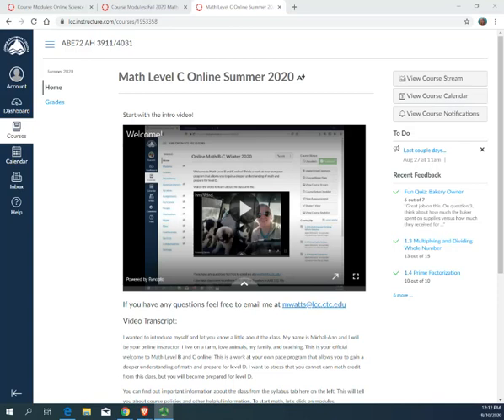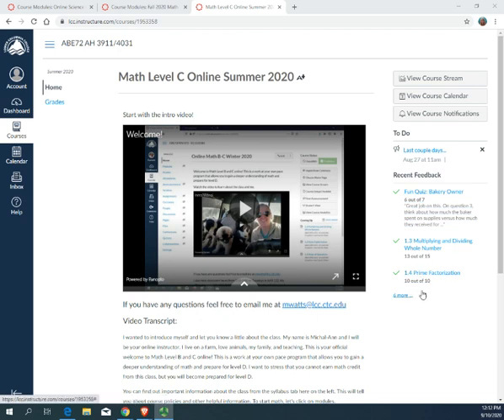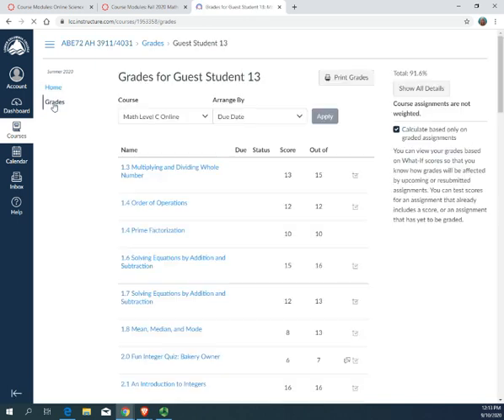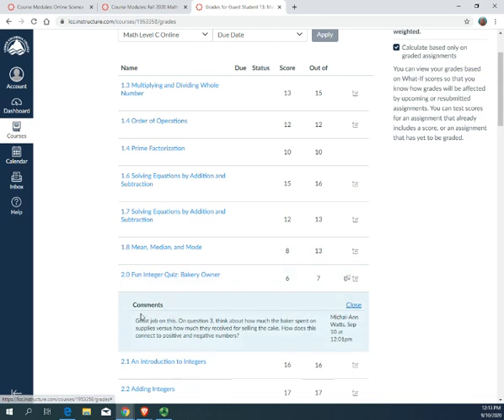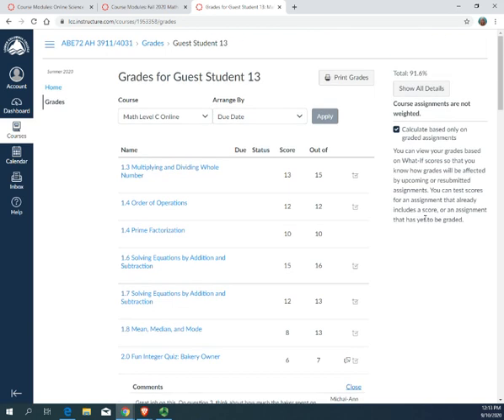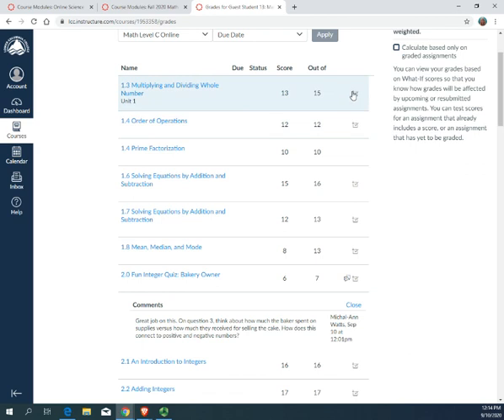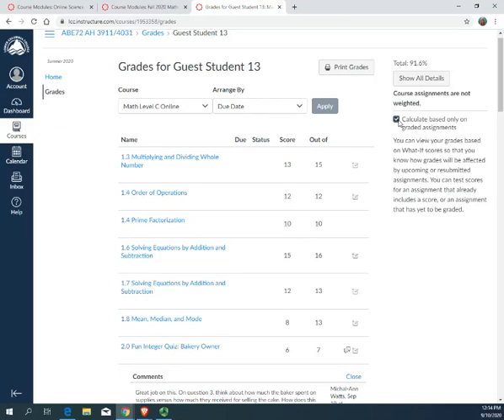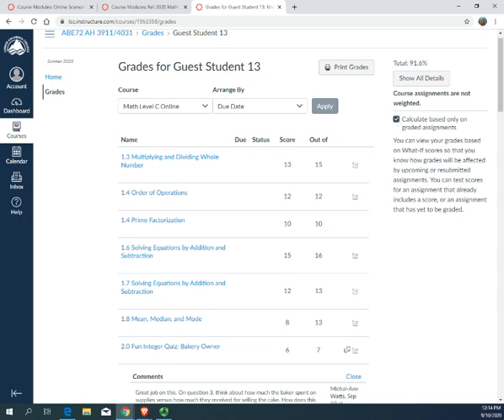Checking Math Grades default